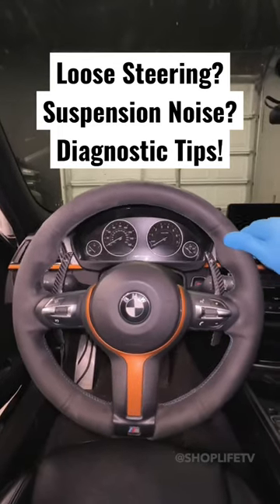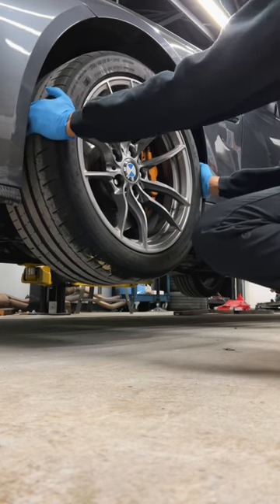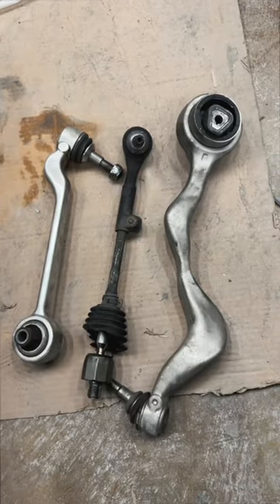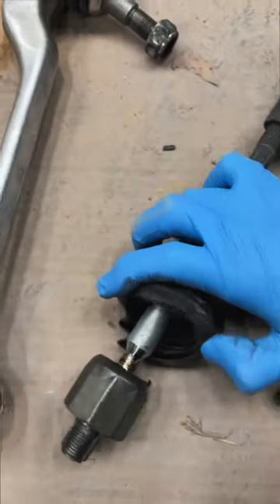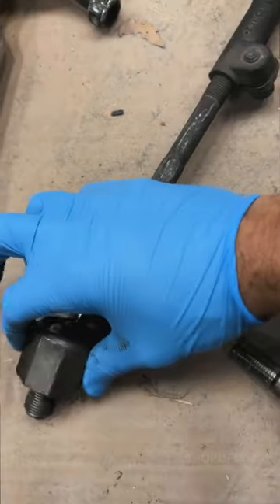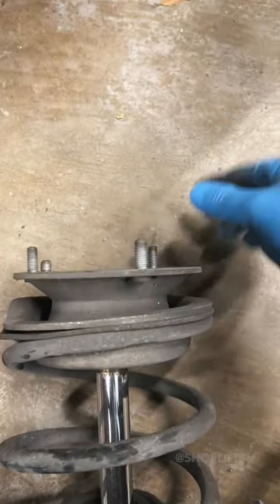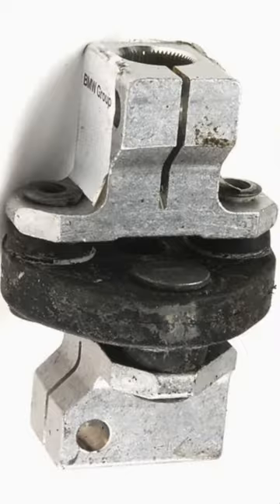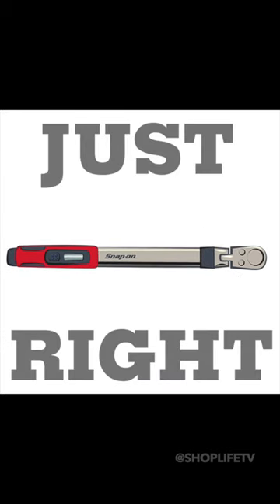Fix your loose steering and noisy suspension!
Quick and easy loose steering play and suspension noise diagnostic tips. Over time your car suspension will make weird metal clunks creaks and noises this quick short will go over what to look for!